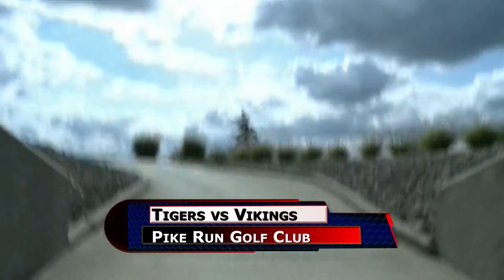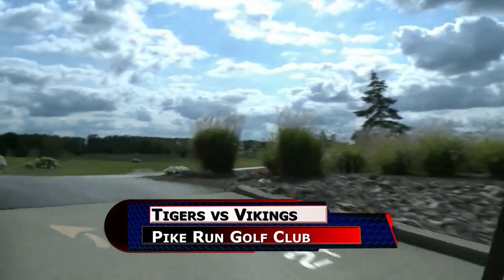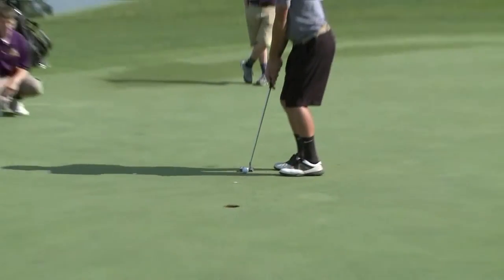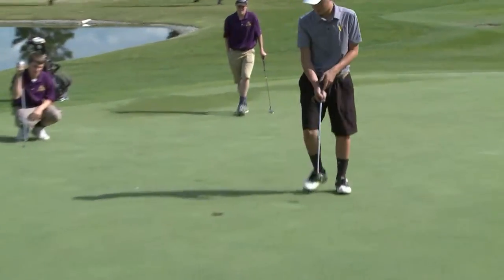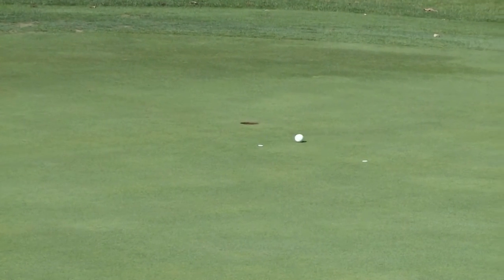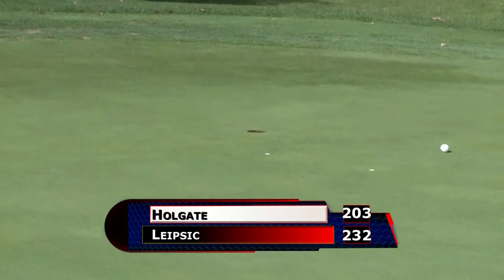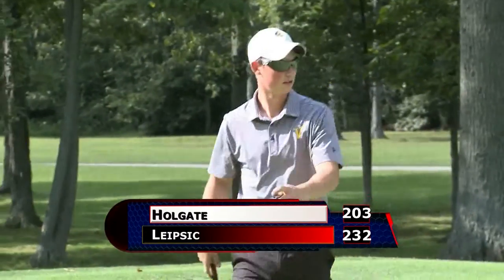Holgate vs Leipsic Boys Golf